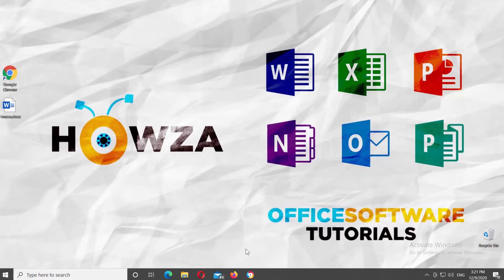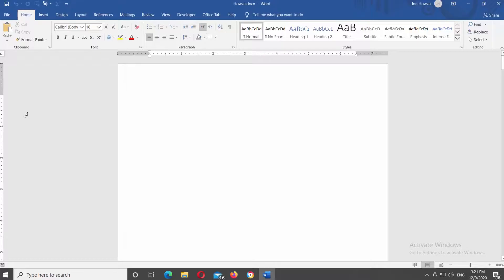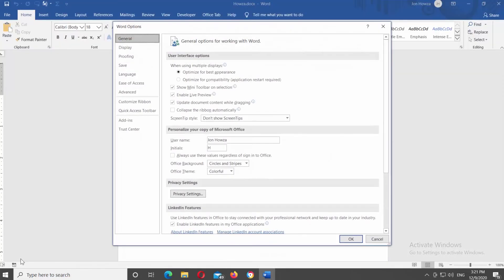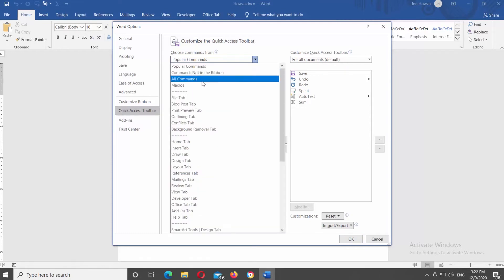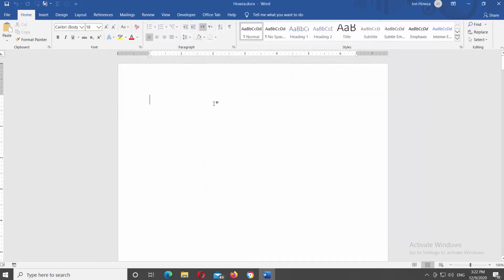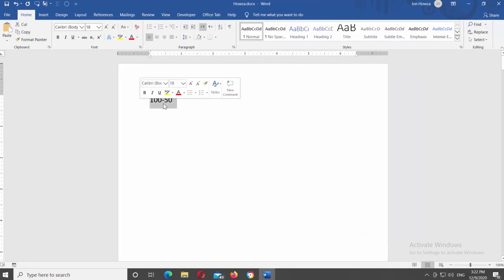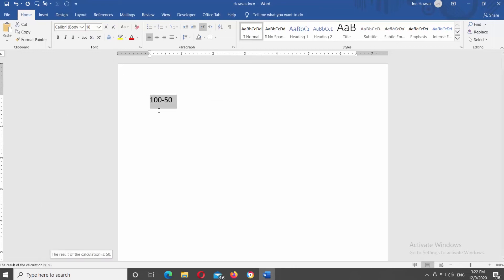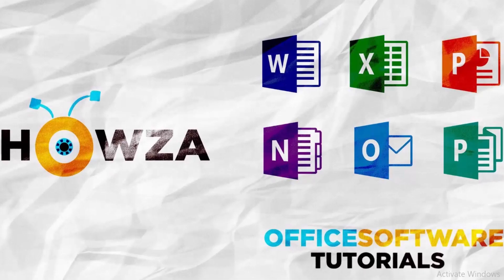How to Add a Calculator in MS Word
Hey! Welcome to HOWZA channel! In today's tutorial, we will teach you how to add a calculator in Microsoft Word.
Click on File at the top left corner of the window. Select Options at the bottom of the list. A new window will open.
Choose Quick Access Toolbar at the left-side list. Set Choose Commands from to All commands. Scroll down the left-side list and look for the Calculate option. Click on it and then click on Add button. Click Ok.
Let’s see how it works. Type the values you want to calculate. For example, 100-50. Select it and click on the calculate button at the quick access toolbar. You will see the result at the bottom bar of the window.
You can also type more complicated equations, using breaks and different mathematical actions. Select the equation you want to calculate. Click on the calculate button at the quick access toolbar. You will see the result at the bottom bar of the window.